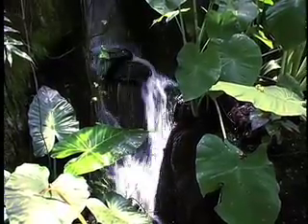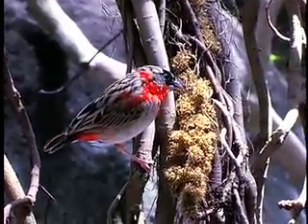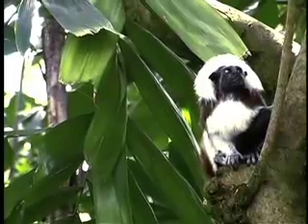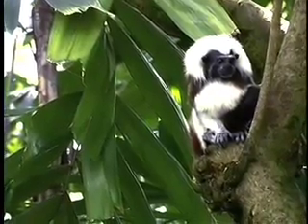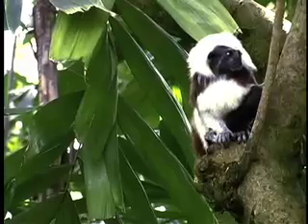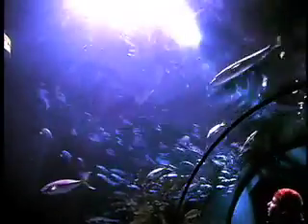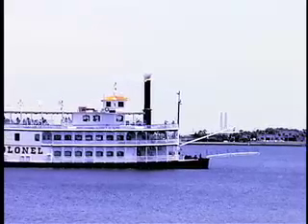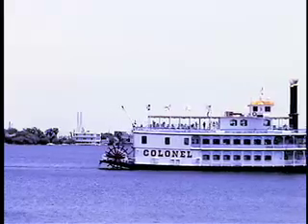Galveston Treasures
Things to do in Galveston, TX